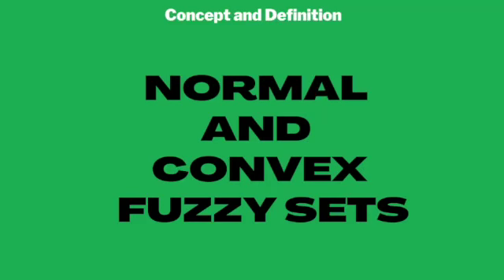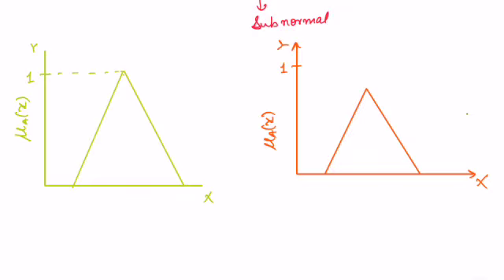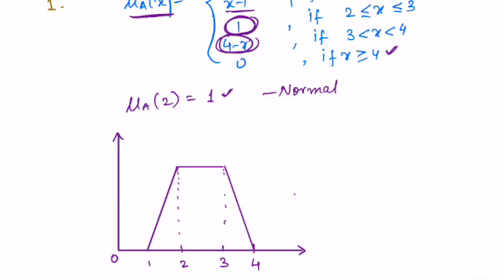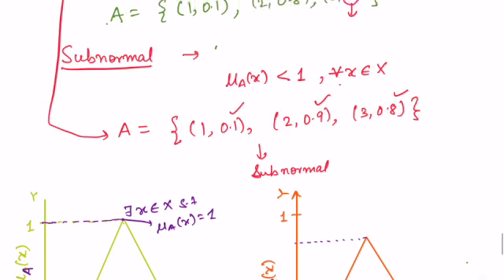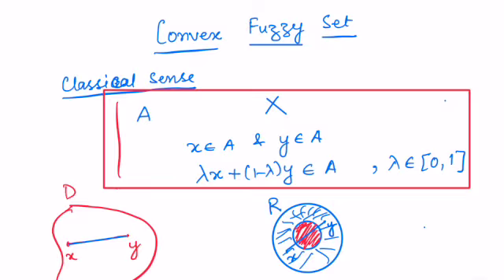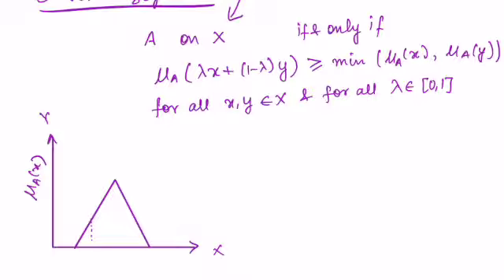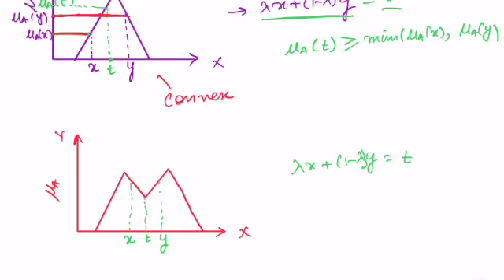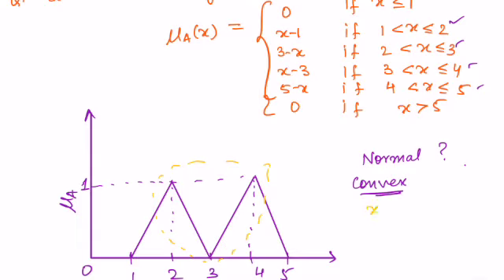Normal and Convex Fuzzy Sets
In this video, we study normal and convex fuzzy sets, two fundamental types that play a significant role in fuzzy logic and decision-making processes.

Throughout the video, we provide intuitive explanations and visual representations to make the concepts more accessible. Whether you're new to fuzzy sets or seeking a deeper understanding of normal and convex fuzzy sets, this video will guide you step-by-step, ensuring you grasp the core principles.